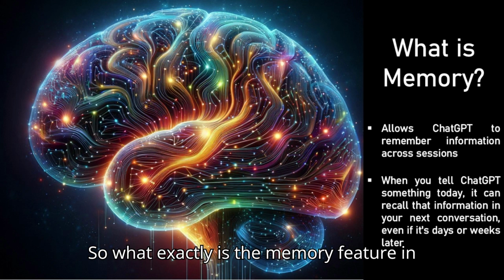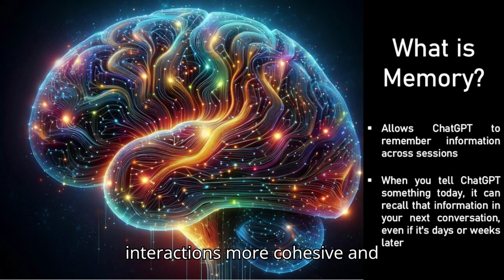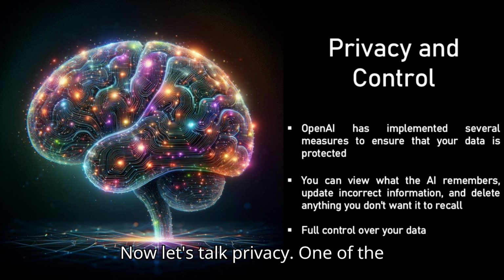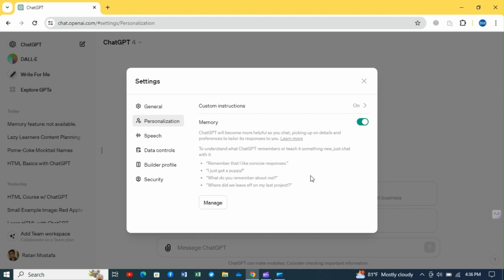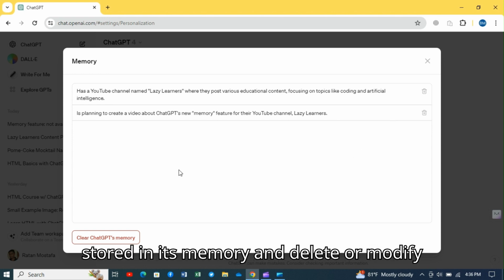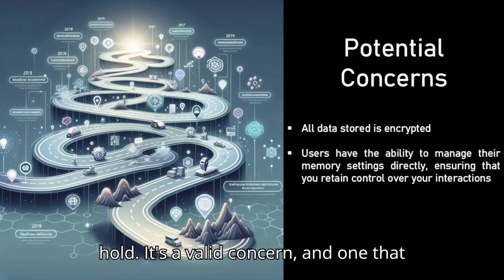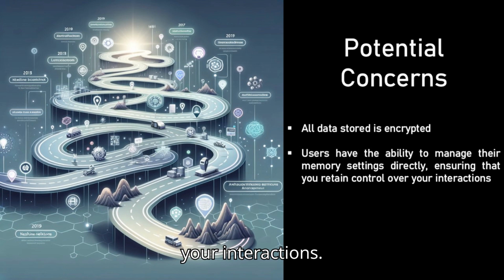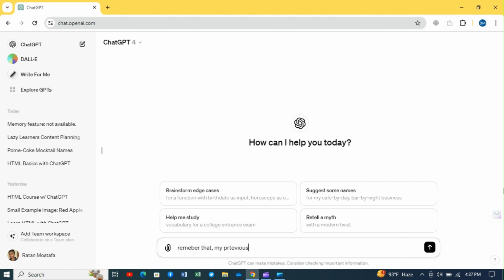New Memory Feature of ChatGPT | Lazy Learners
Ever wondered if AI could remember your last conversation? ChatGPT's new memory feature does just that! Join us on Lazy Learners as we dive into how this groundbreaking feature works, its benefits, and what it means for your privacy. Whether you're a tech enthusiast or just curious about the future of AI, this video will give you a detailed look at the capabilities and control you have with ChatGPT's memory.